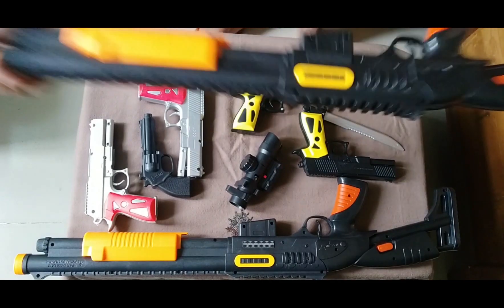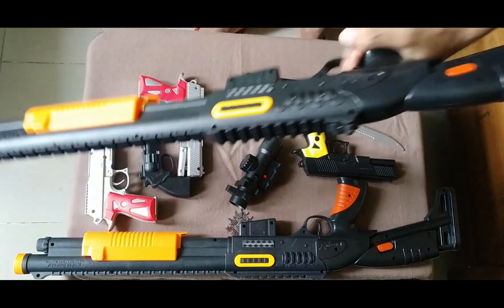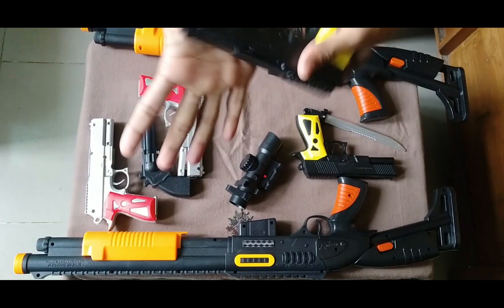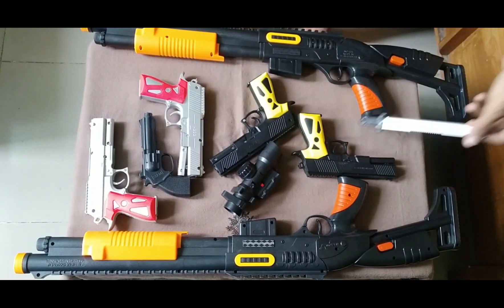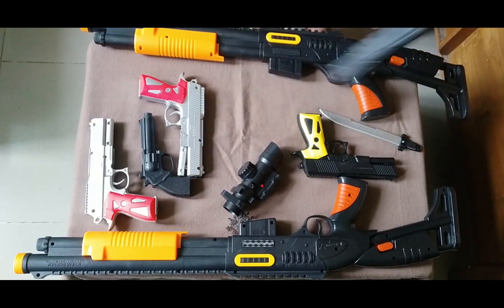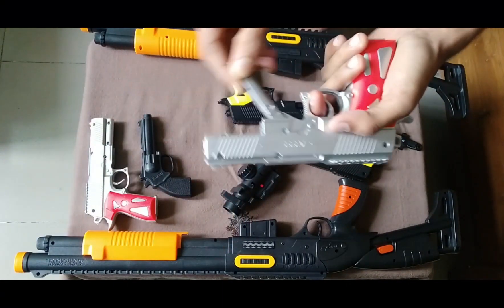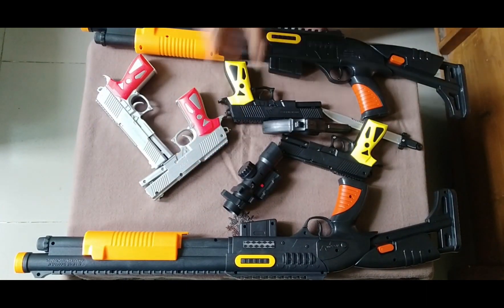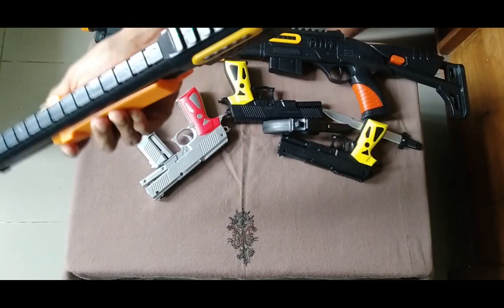Exclusive Super New Toy Guns With Equipment - Pranto's Toy Guns.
This Is A New Video From This Channel.This Is About "Exclusive Super New Toy Guns With Equipment - Pranto's Toy Guns".I Hope Everyone Enjoyed This Video.Thanks For Watching My New Video.See You In The Next Video.Take Cake And Bye Bye All.